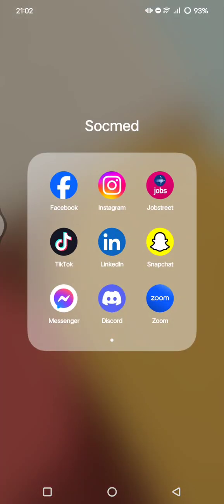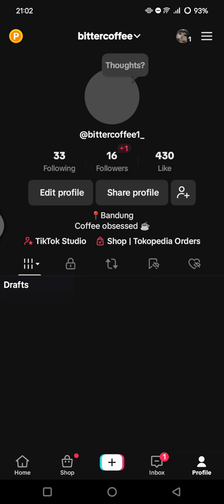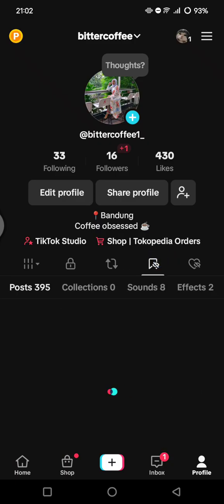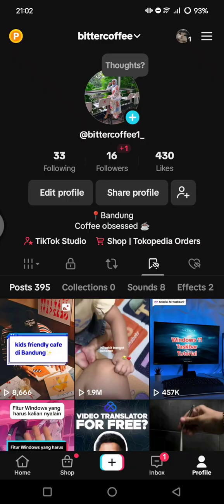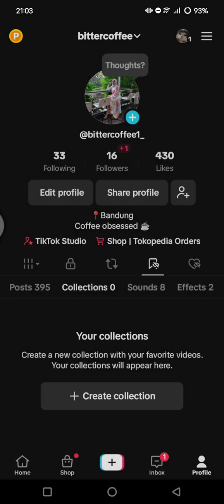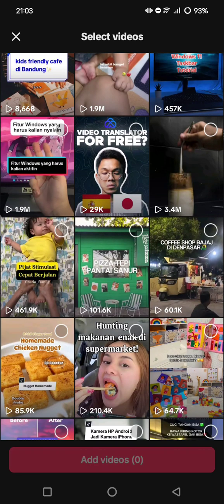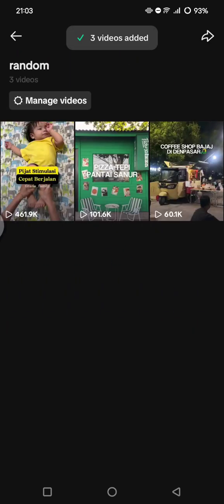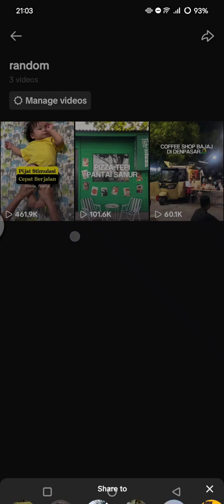How to Show Your Favorite TikTok Videos to Public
In this video, I'll guide you through the steps to make your favorite TikTok videos public